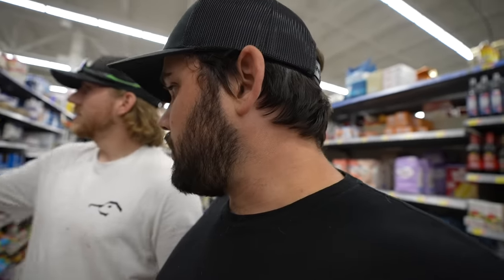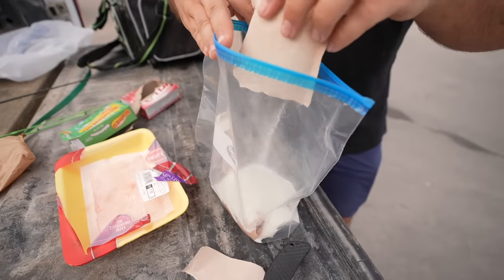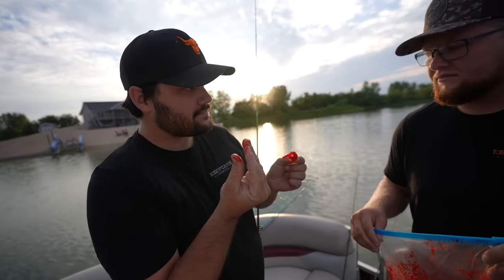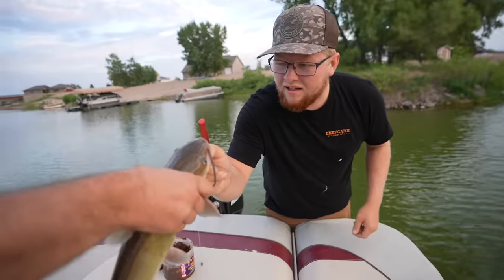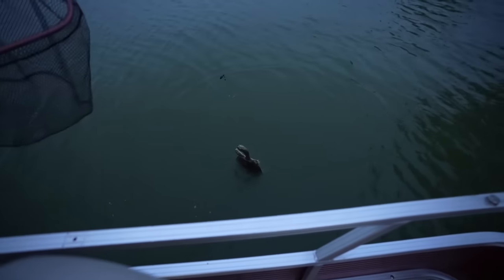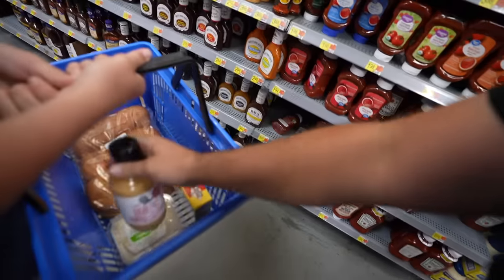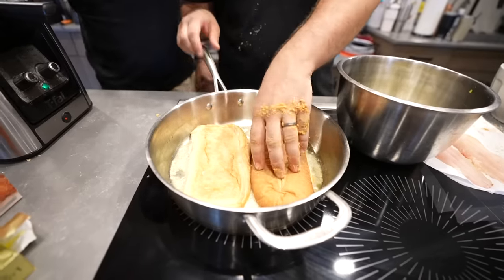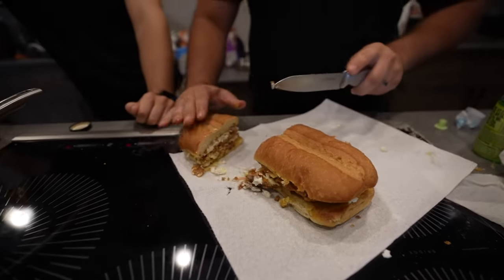Homemade JELLO BAIT Walmart CATFISHING Challenge!!! (Catch Clean Cook)